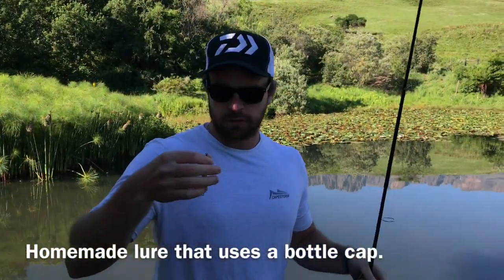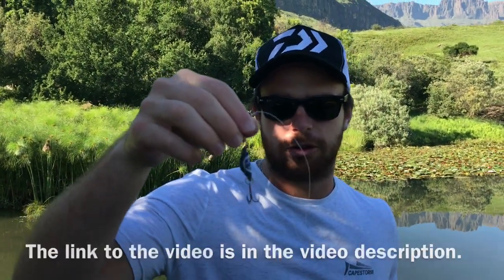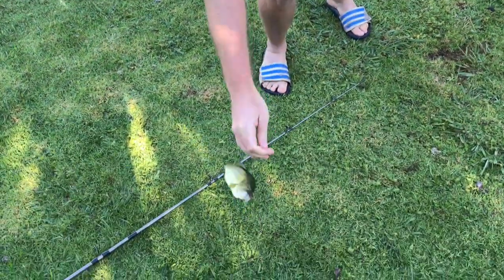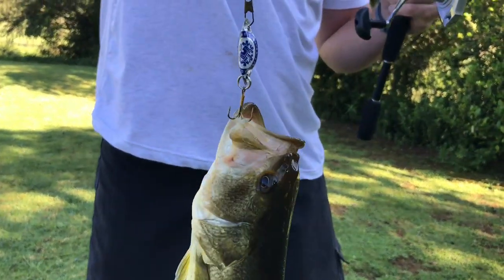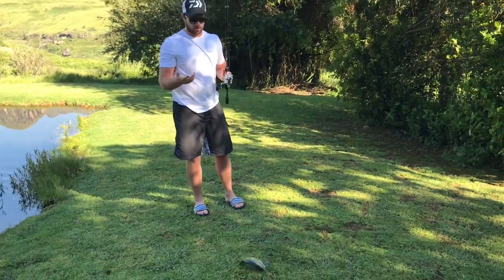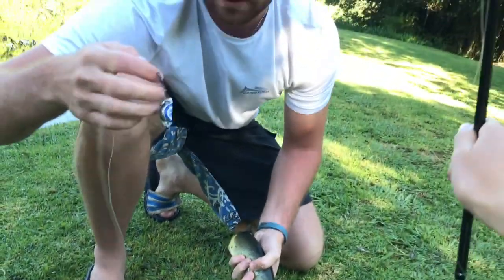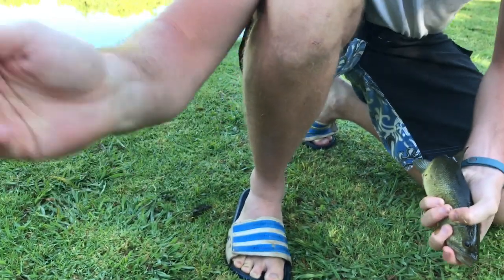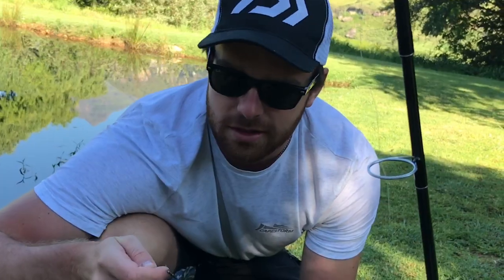Incredible Homemade Bass Lure Lands 2 Beauties!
Unbelievable catching two bass on a homemade lure! Be sure to check out the how to make your own bass lure video for some technical help! I would not have thought that this lure would work but surprise surprise it really did!!

Be sure to check out the beautiful Cathedral Peak Hotel